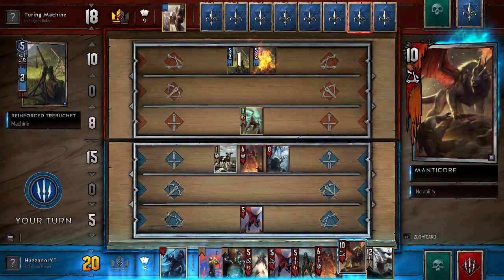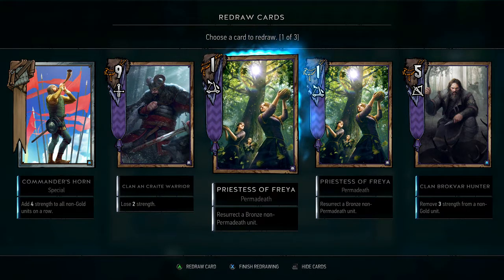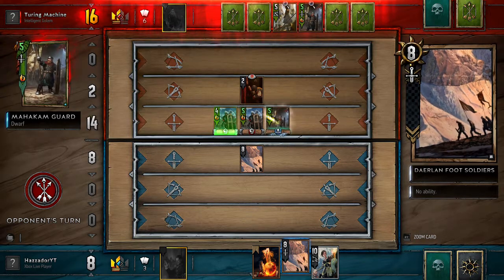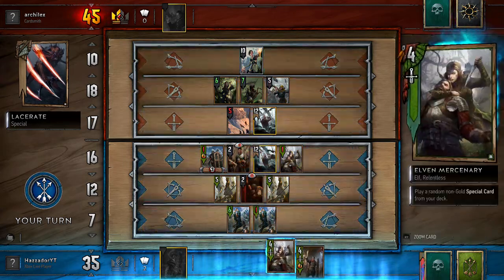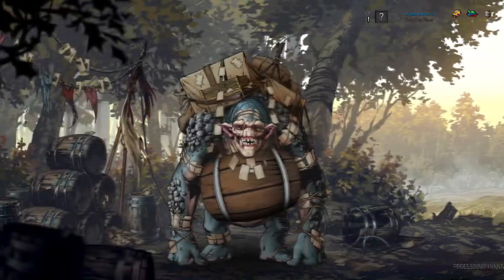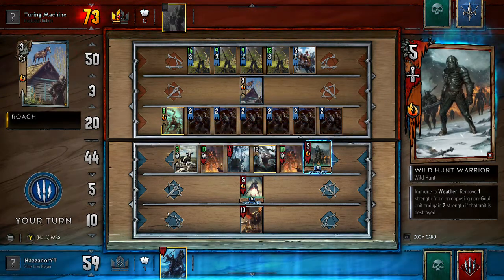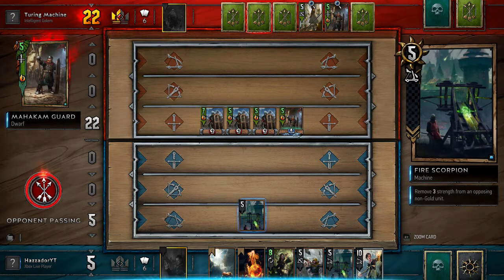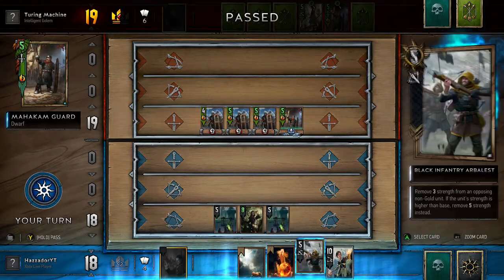GWENT: The Witcher Card Game Review (Closed Beta)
Gwent honestly is one of the best card games I have played in a long time, and since its a free-to-play game there is no reason not to pick it up. Could it take over from Hearthstone as the biggest video game card game?

► The Game: The Witcher Card Game is an upcoming free-to-play collectable card game being developed by CD Projekt RED for Microsoft Windows, PlayStation 4, and Xbox One.[2][3] The game was announced in June 2016, at Microsoft's E3 Xbox briefing.
The game is derived from the card game of the same name, playable in The Witcher 3: Wild Hunt. It will feature cross-platform play between the Windows and Xbox One versions.[4] A closed beta was released in October 2016 for Windows and Xbox One.[5]
The game is a turn-based card game between two players, each player must play one card each turn from a deck of twenty-five to forty cards with a faction that offers different playstyle and unique ability. The goal is to win 2 out of 3 rounds by playing cards and spells to gain strength on the board. Winning round rewards the player with either ores, scraps or cards. Players can gain additional cards by buying kegs with ores or through microtransactions, each keg contains 5 cards. Cards can also be crafted with scraps. Currently, players can choose to play in either casual or ranked game mode.

►About my channel: What can I say... I play video games and speak about video games on the internet... That's about it!